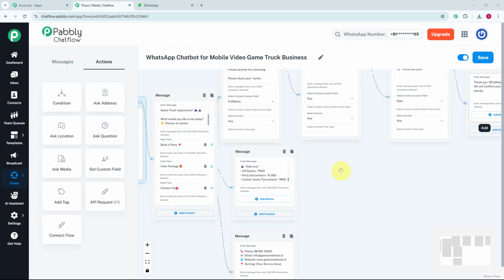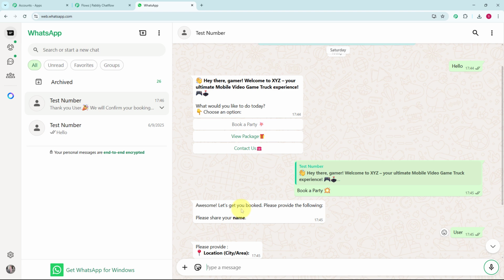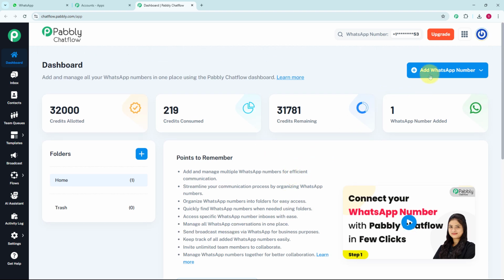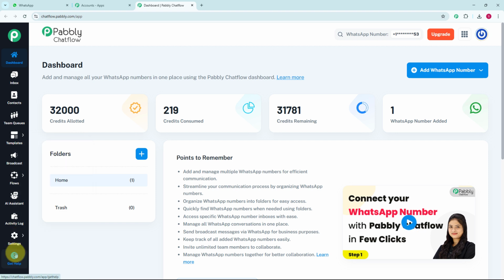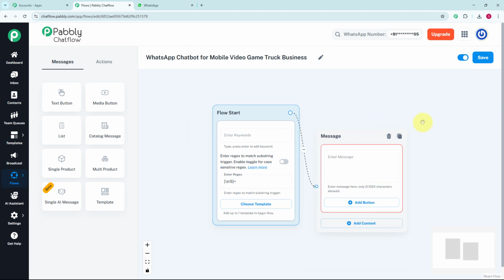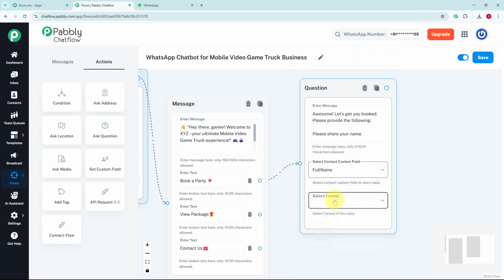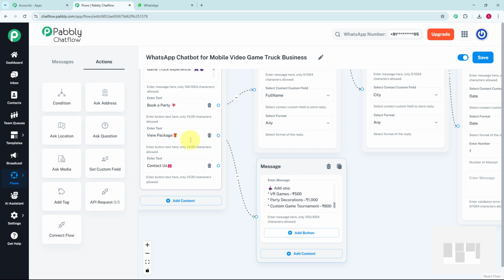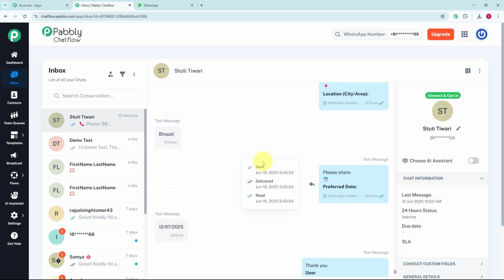How to Create a WhatsApp Chatbot for Your Mobile Video Game Truck Business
🎯 Use Case: I use a WhatsApp chatbot to let parents book my gaming truck for parties. It shows availability, sends booking confirmations, and even reminds them a day before the event.

Ready to take your mobile video game truck business to the next level? With Pabbly Chatflow, you can create an engaging WhatsApp chatbot that keeps your customers in the game! 🎮 In this tutorial, you'll learn how to:

✅ Set up a WhatsApp chatbot to manage bookings effortlessly
✅ Provide instant responses to customer inquiries about game truck services
✅ Share game schedules, pricing, and special promotions automatically
✅ Customize your chatbot with a user-friendly drag-and-drop builder
✅ Enhance customer engagement with personalized messaging

Transform the way you interact with your clients and watch your business soar! This chatbot will not only save you time but also elevate customer satisfaction. 🚀